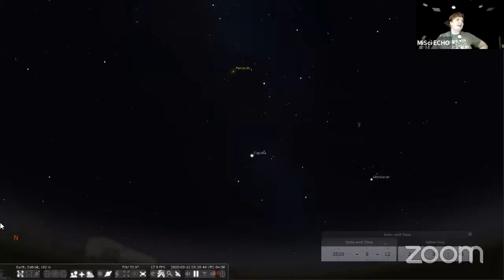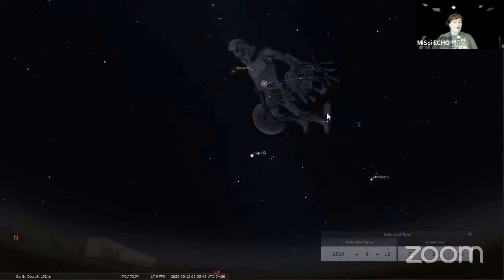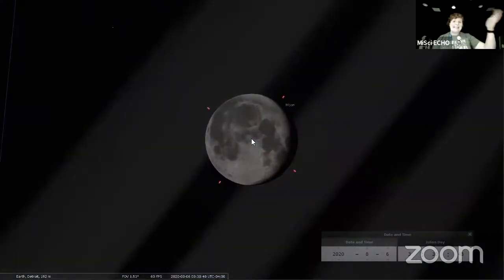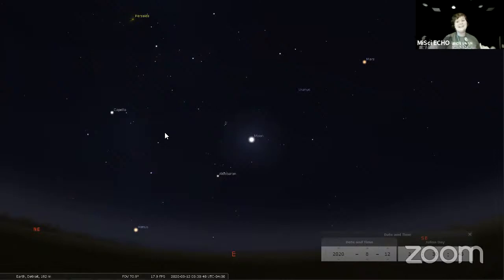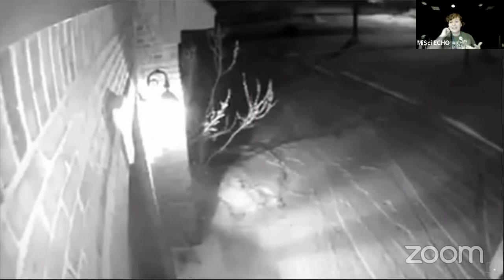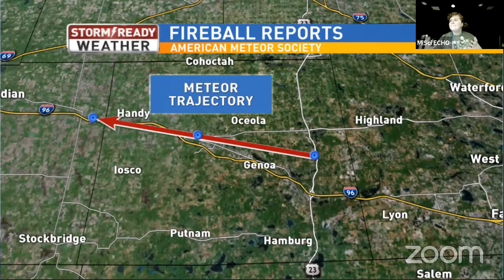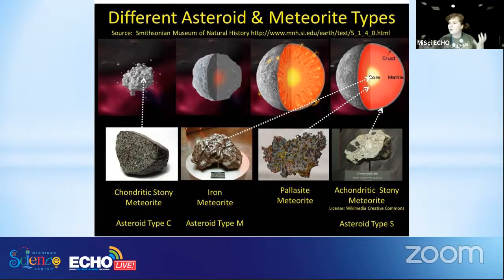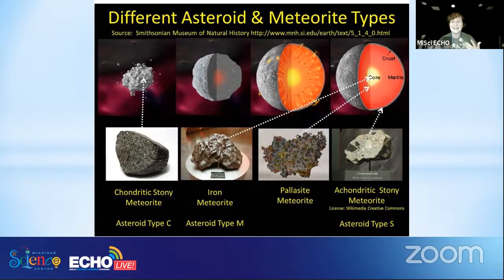ECHO Live! - Meteors INCOMING (Episode 85)